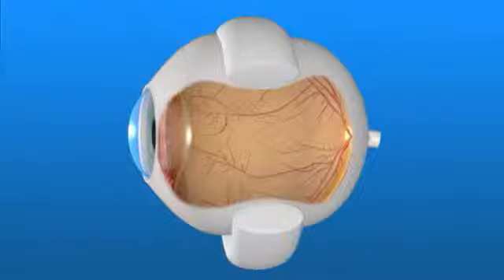Ret Det 02 Scleral Buckle